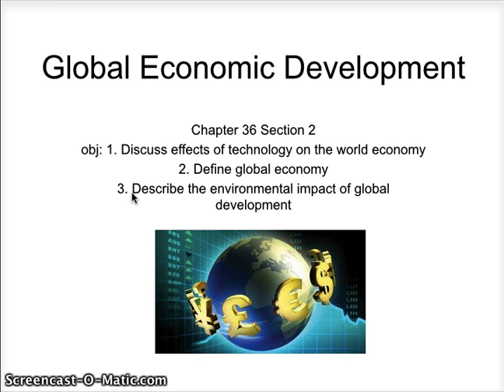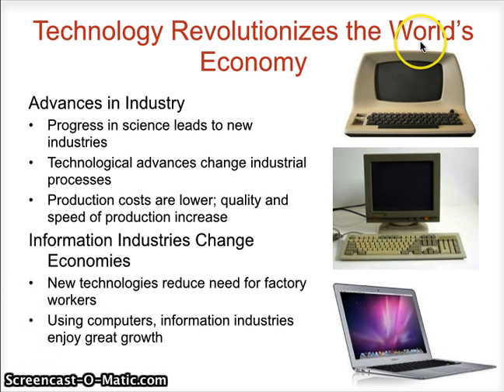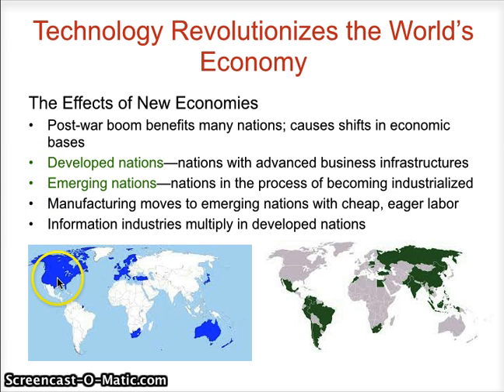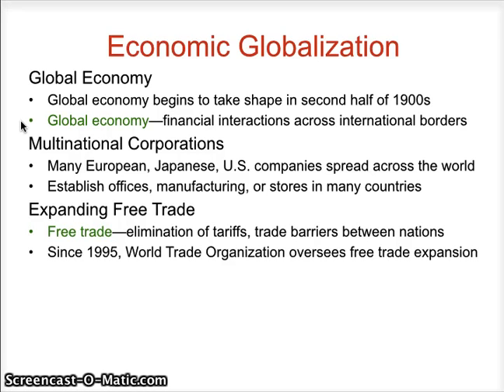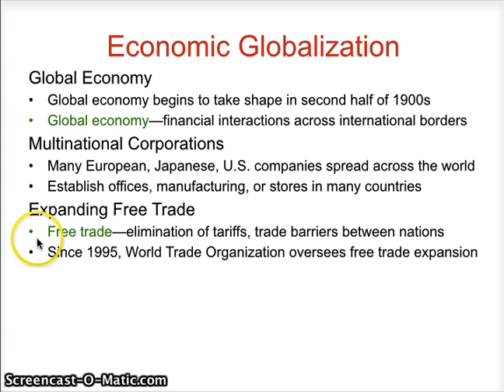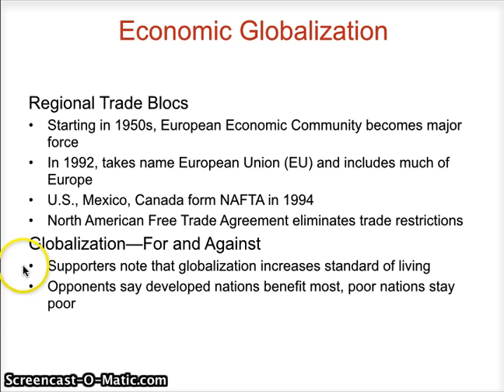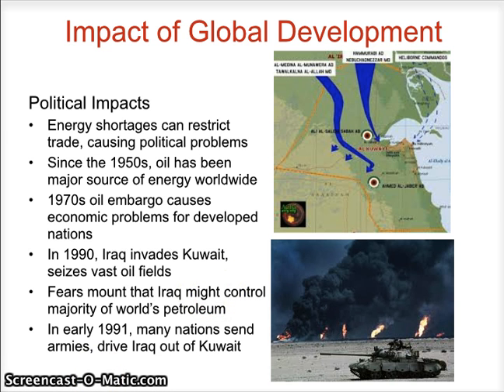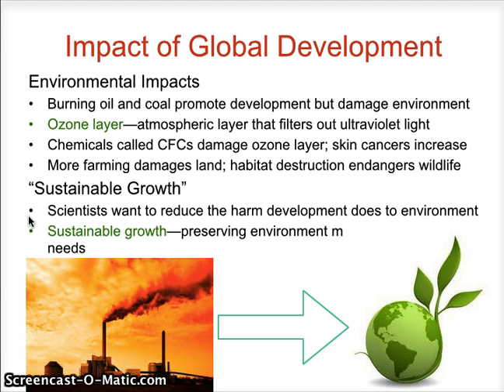Ch 36.2 "Global Economic Development"